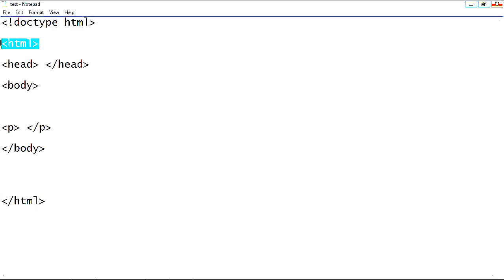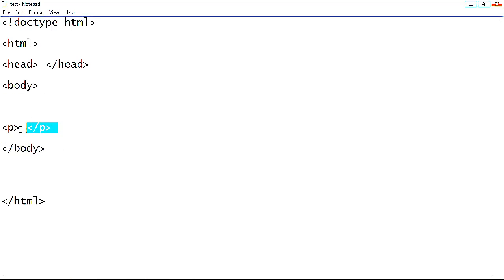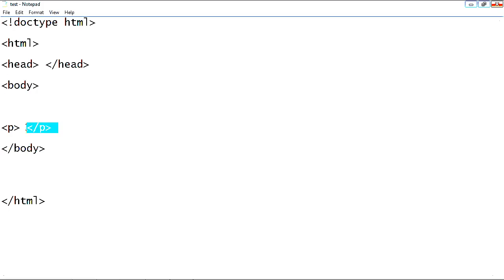HTML Tutorial for Beginners - 09 - Nested elements